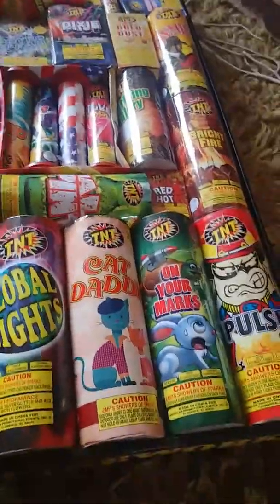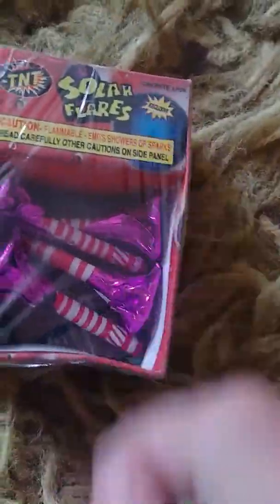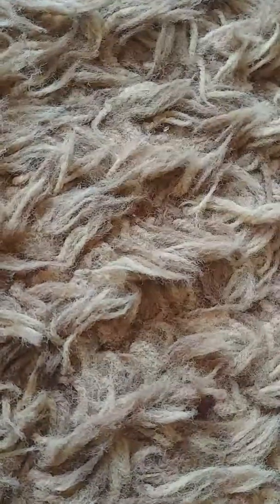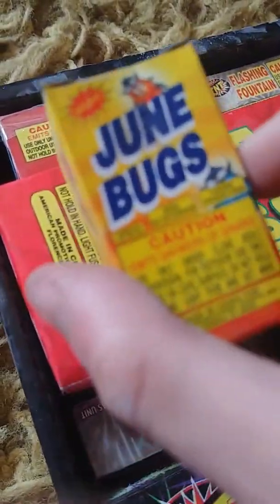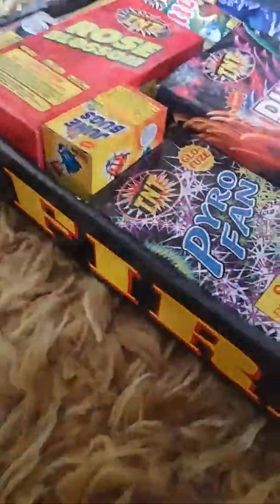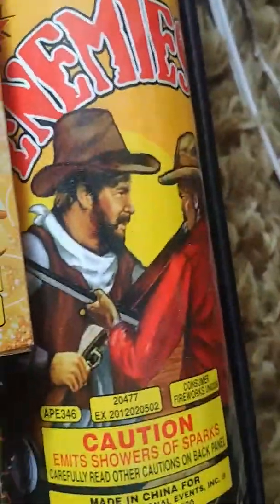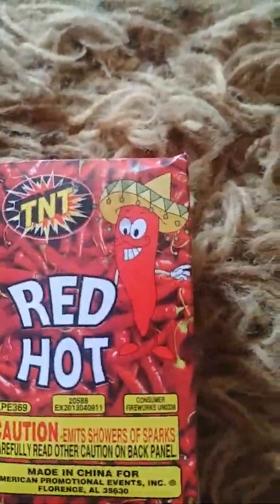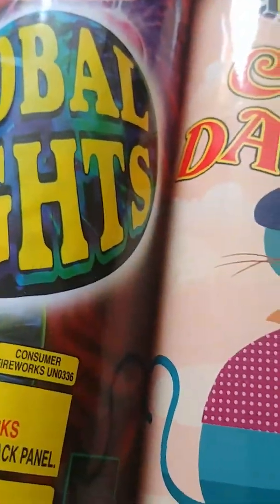4th of July special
In this vid i show a whole lot of fireworks that he got for 4th of july.